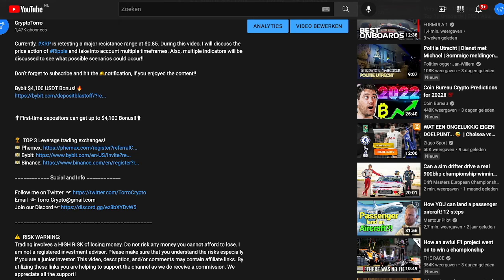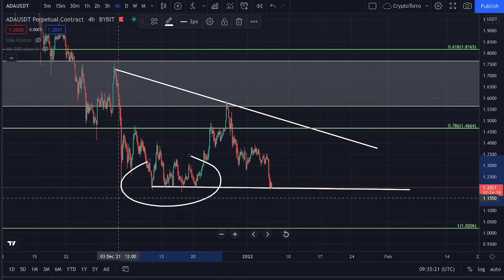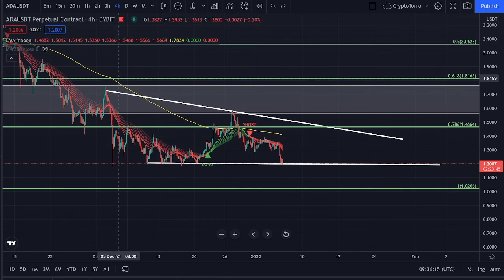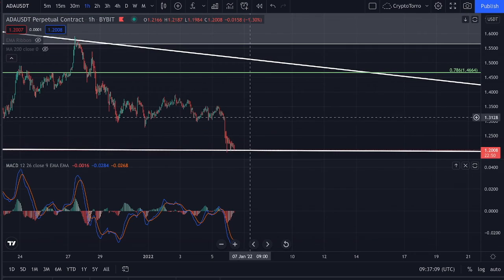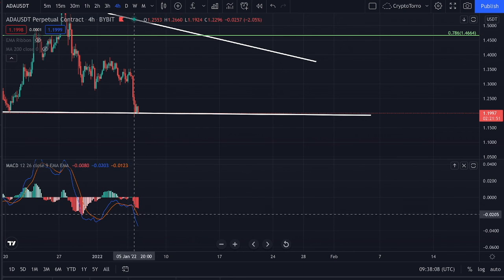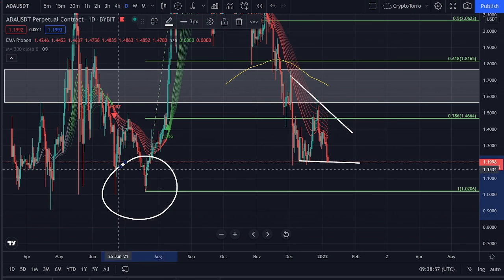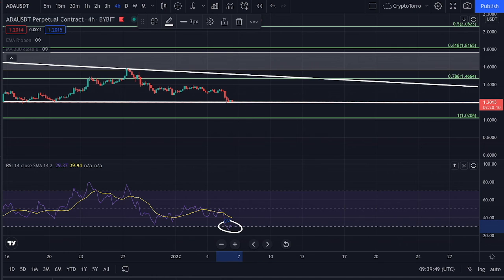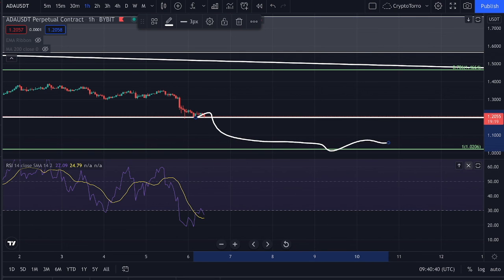Cardano (ADA) | DECLINE INEVITABLE?? (Cardano HOLDERS must watch now 🤯)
During this ADA video, I will discuss the current price action and possible scenarios. Taking into account multiple timeframes and different indicators. Also discussing the possibility ADA will reach $1 once again.

Bybit $4,100 USDT Bonus! 🔥

⬆First-time depositors can get up to $4,100 Bonus!!⬆

⚠️ RISK WARNING:
Trading involves a HIGH RISK of losing money. Do not risk any money you cannot afford to lose. I am not a registered investment advisor. Please make sure that you understand the risks especially if you are a junior investor. We appreciate all the support!